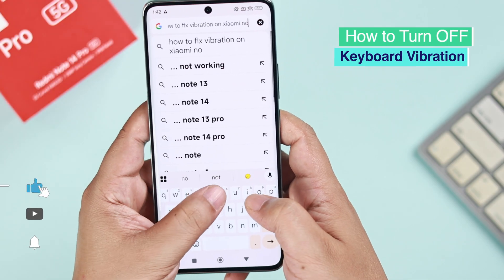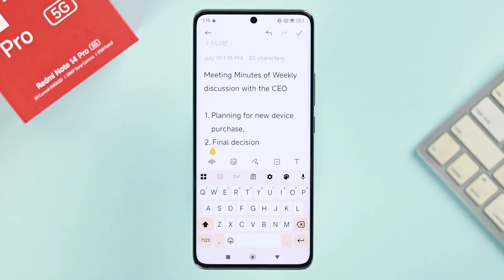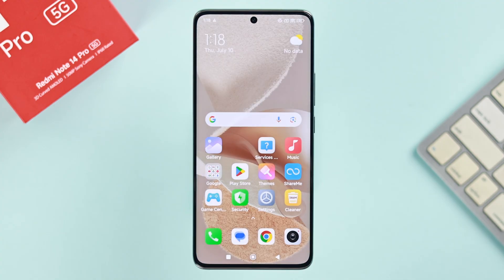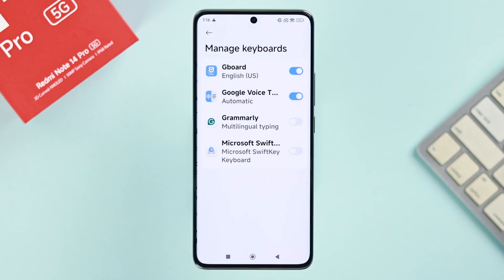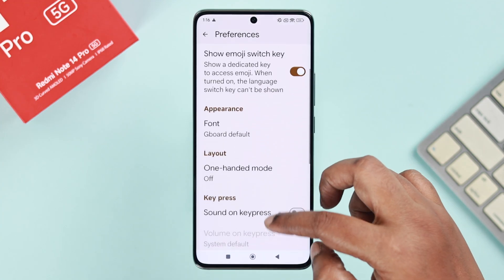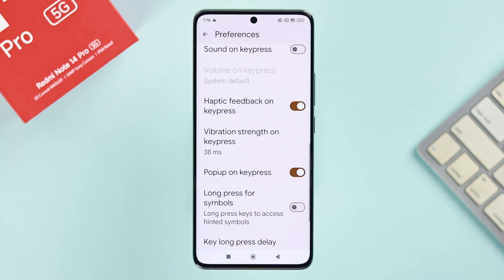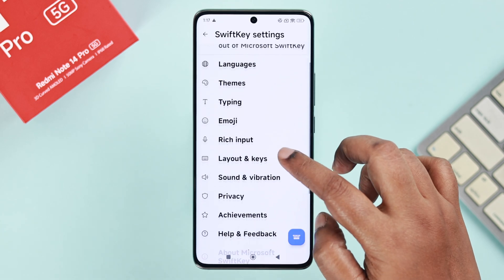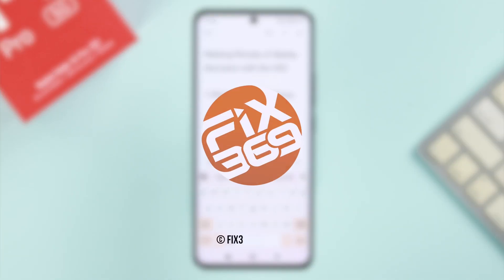How to Turn OFF Keyboard Vibrations on Redmi Note 14 Pro! [Disable Keyboard Haptic Feedback]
Can't turn Off keyboard vibrations on your new Redmi Note 14 Pro (Xiaomi HyperOS) when tired of the constant buzzing every time you type? Need help to disable keyboard haptic feedback on your Redmi Note 14 for a quieter typing experience? Well, you've come to the right video.

Whether you're using the default Google keyboard or another 3rd party keyboard app on your Redmi Note 14 Pro or Plus, follow this simple step-by-step process to get rid of the keyboard vibrations swiftly.